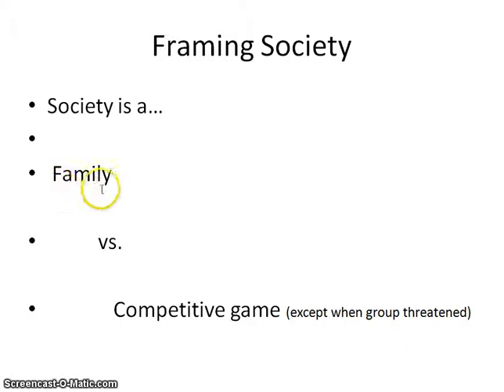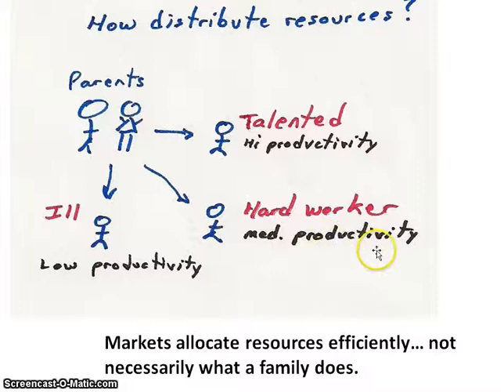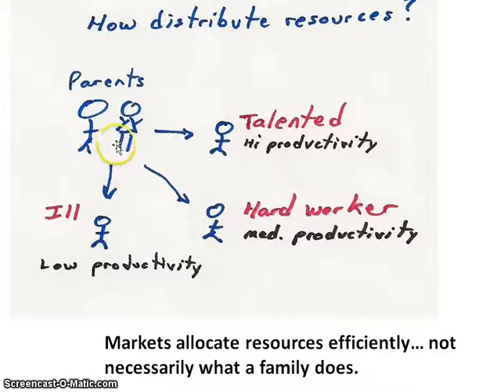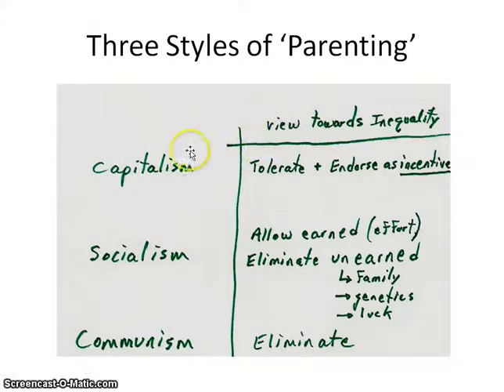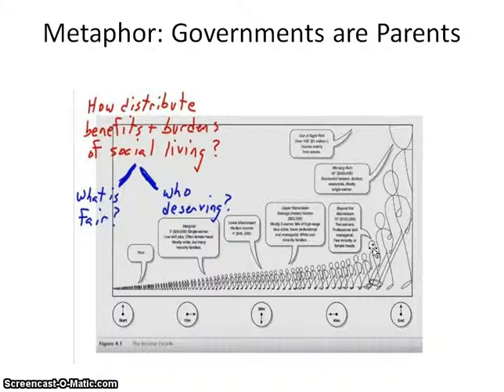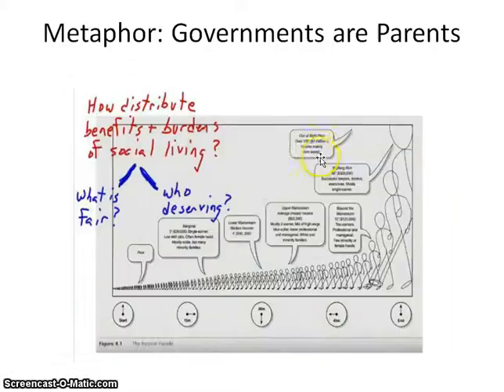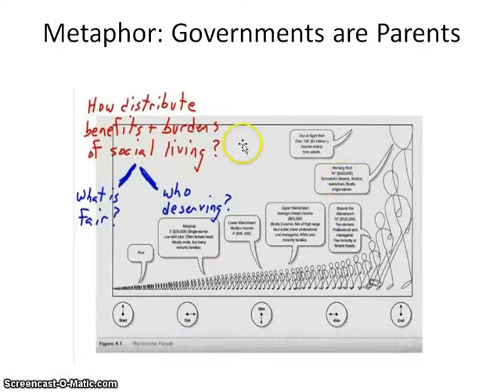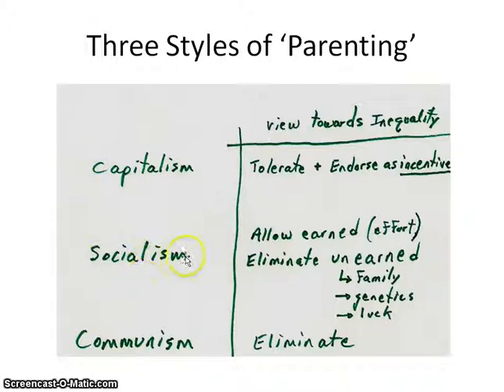framing part 2